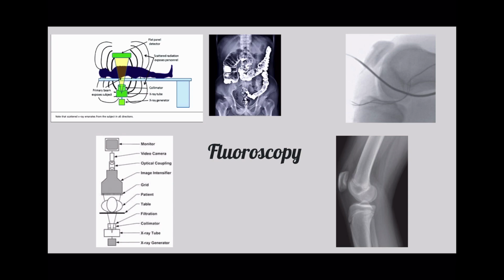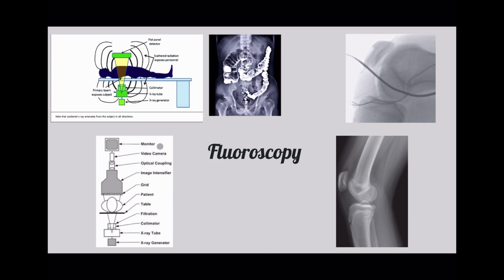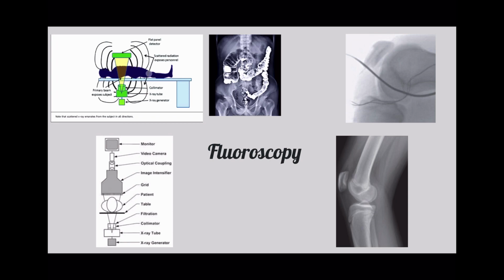Fluoroscopy 3MT Video